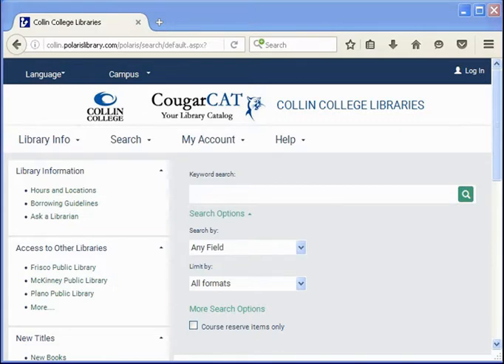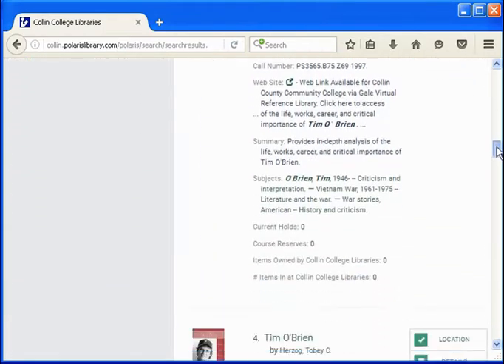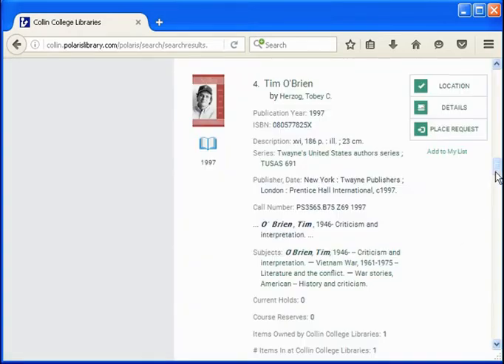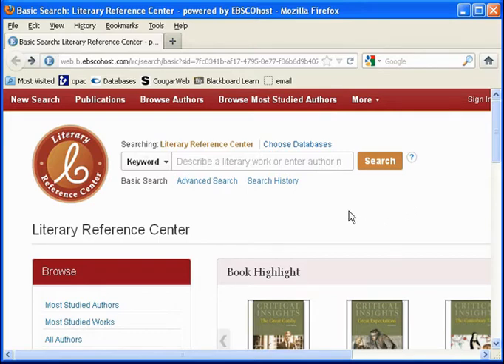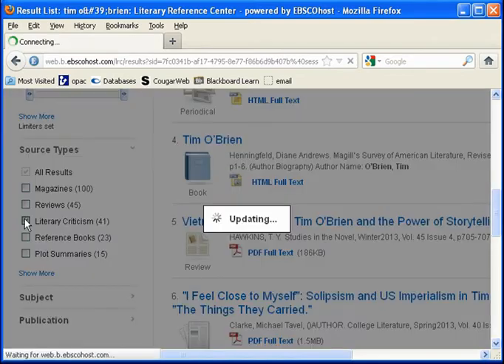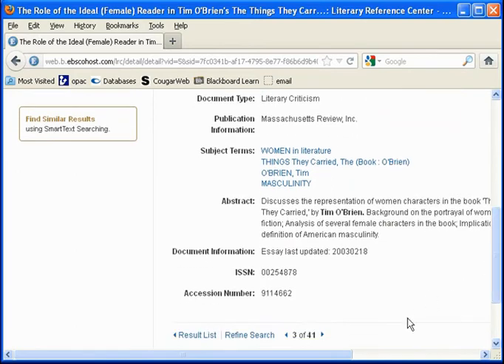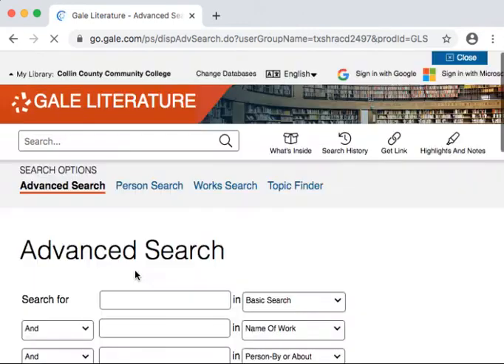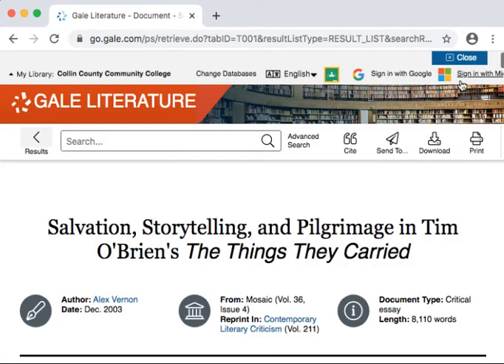Using Collin Library Literary Criticism Resources